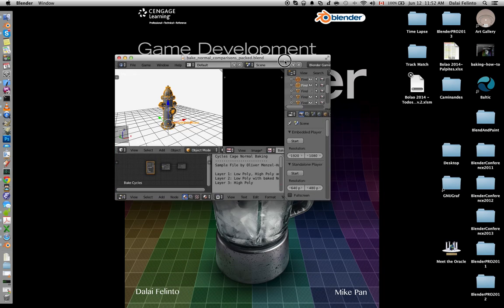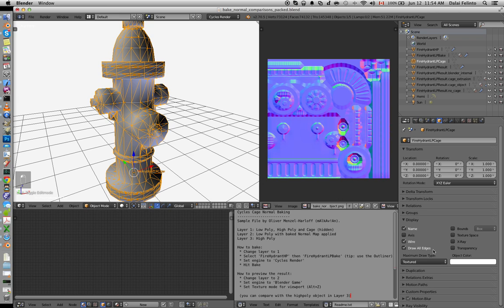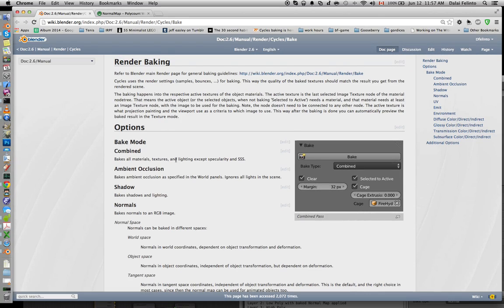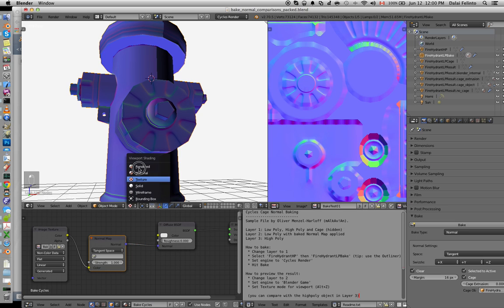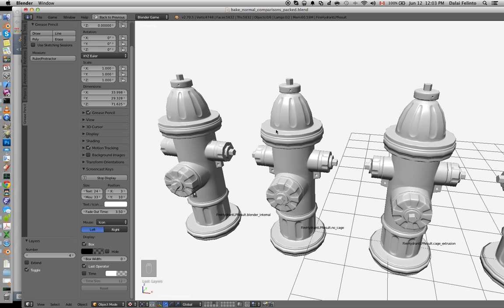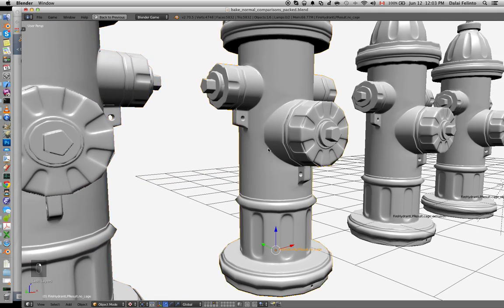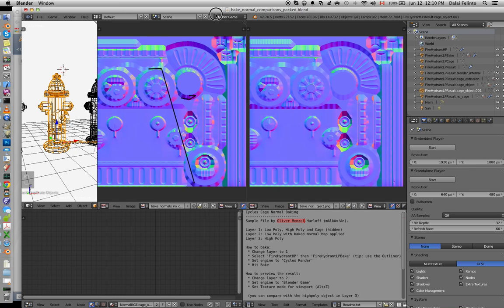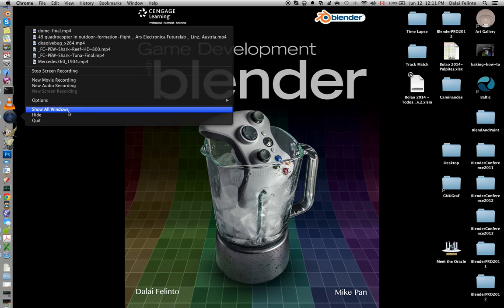Blender 2.71 - Cycles Baking using Cages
Wiki - Baking with Cycles in Blender 2.71

Game Development with Blender
(Blender Game Engine book by Mike Pan and I)